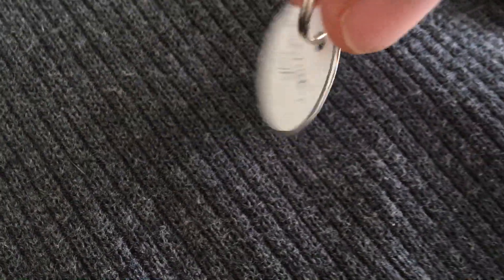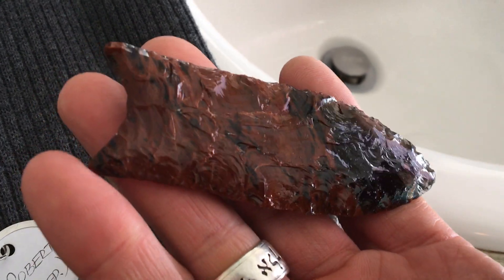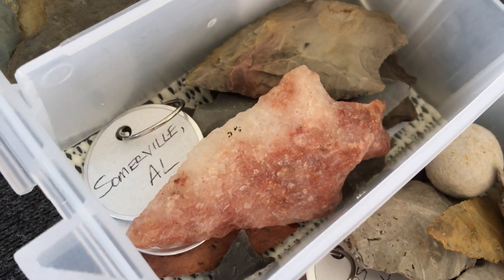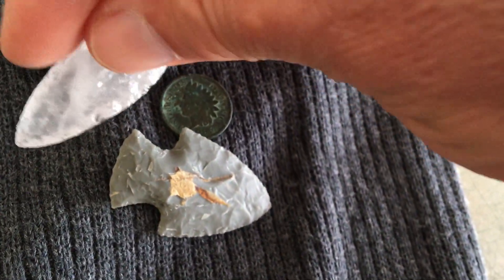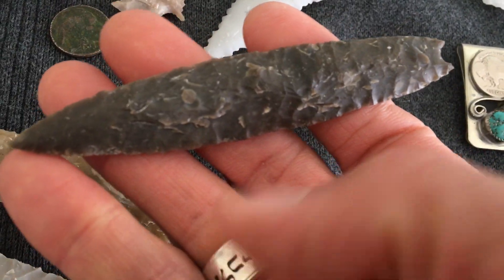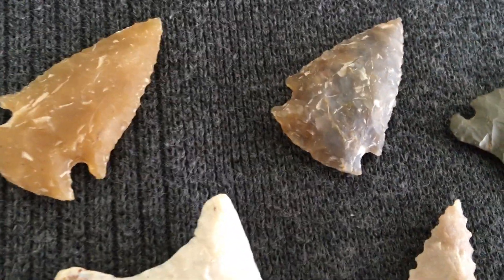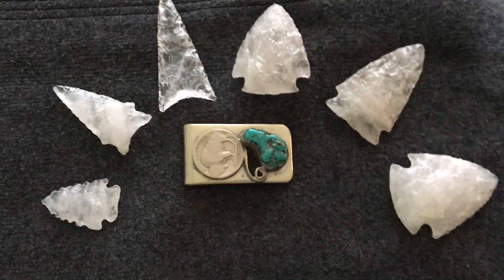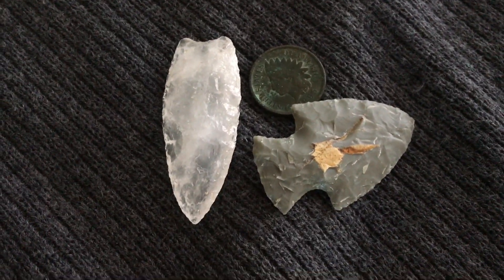Part 3 – Ancient Honor, Modern Times! ~ “Three Masters”! Jan 2018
Political Interest: Journalist Lee Ann Mcadoo does a great job breaking the current news which IS a bigger affair than “Watergate”.  ‘Booker was totally silent when an actual tyrant was in the White House spying on journalists, weaponizing the IRS, and cracking down on whistleblowers.’  LINK: “CryBaby Cory Booker Says Trump's A Tyrant”